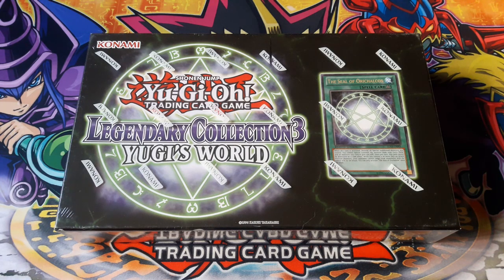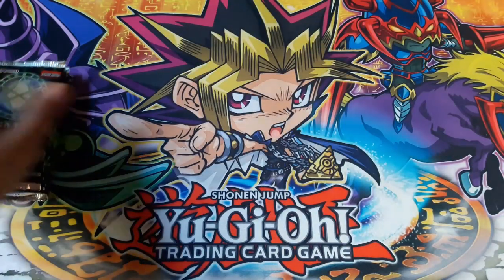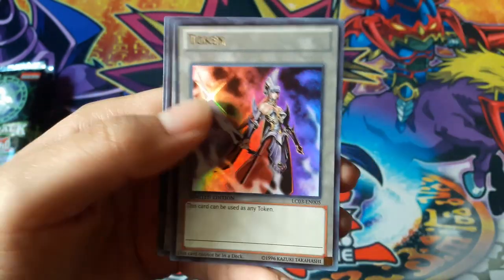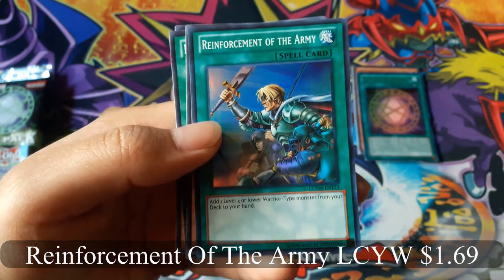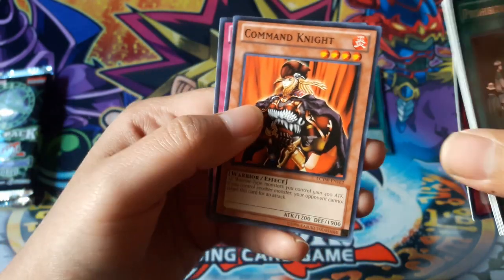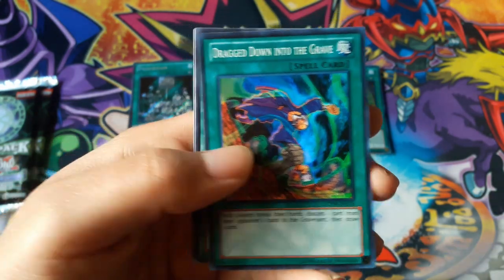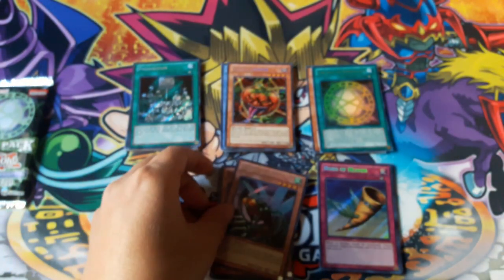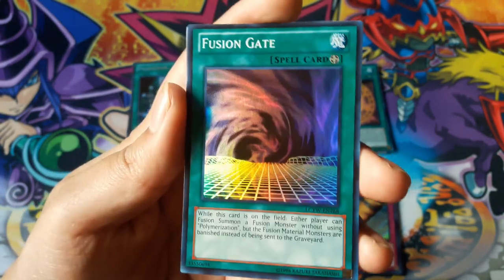Yu-Gi-Oh! Legendary Collection 3 Yugi's World opening.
My Yu-Gi-Oh! Legendary Collection 3 Yugi's World opening. What other openings would you want to see?